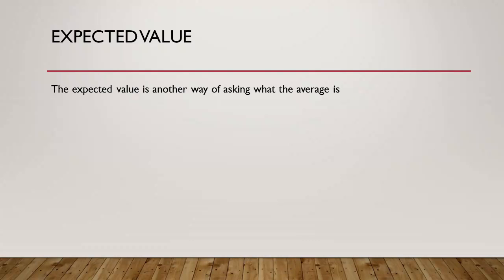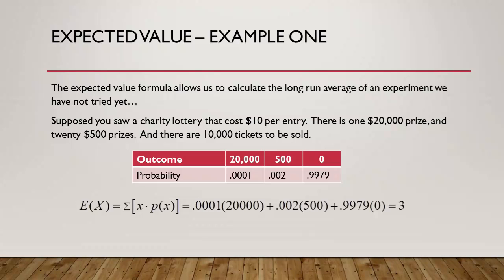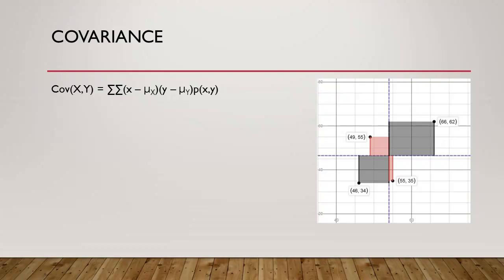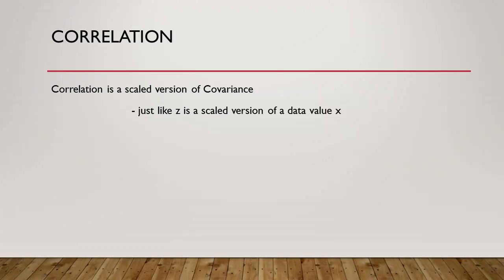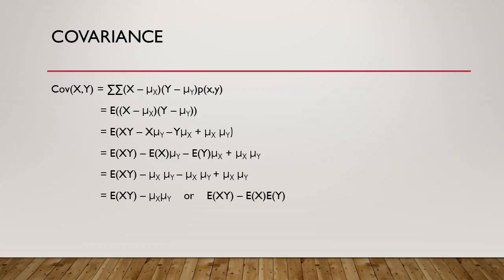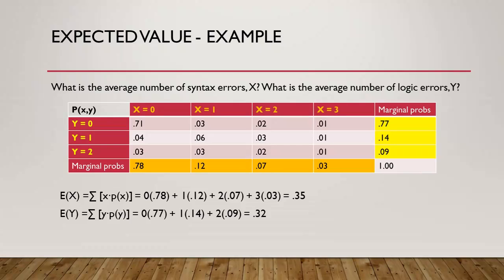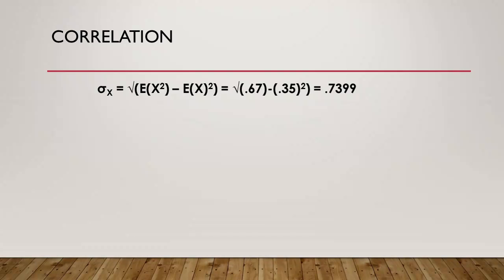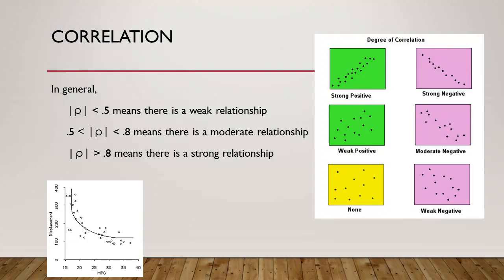Critical Thinking Module 4